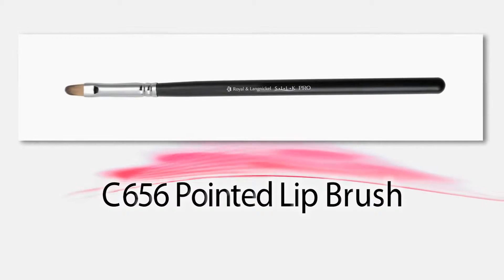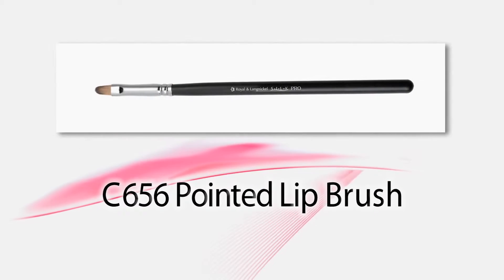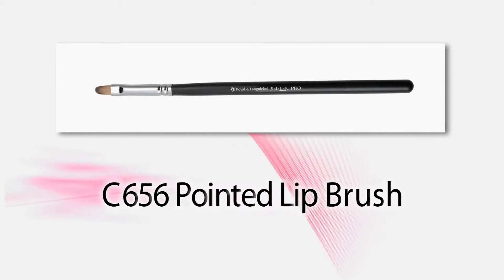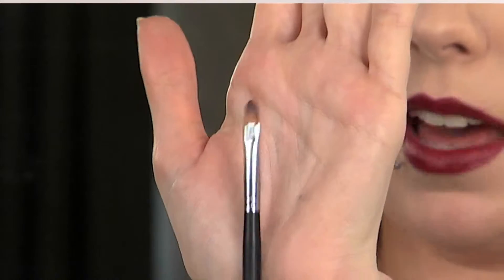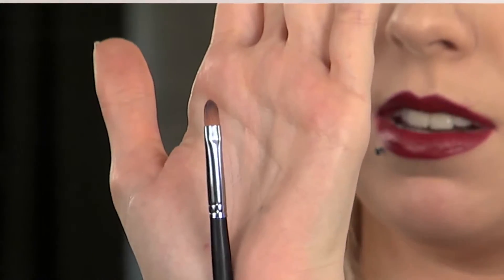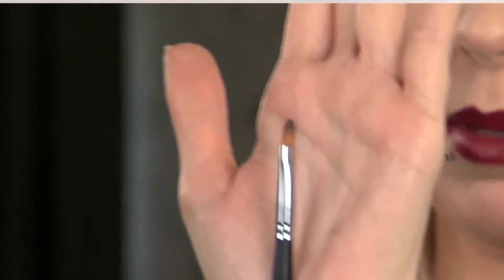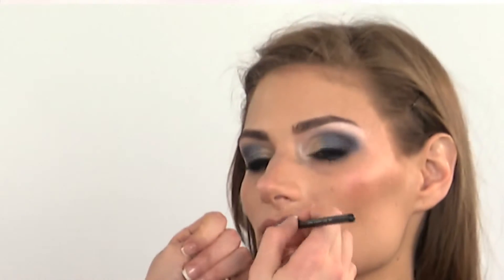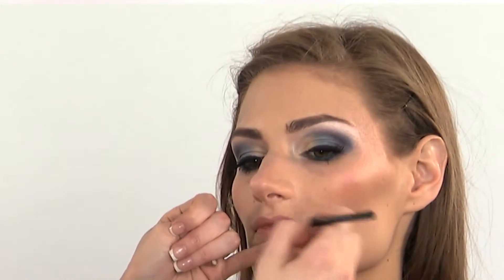Royal & Langnickel - SILK Pro BC656 Pointed Lip Makeup Brush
Makeup tutorial for lightly applying lipstick with the SILK Pro BC656 Pointed Lip brush.